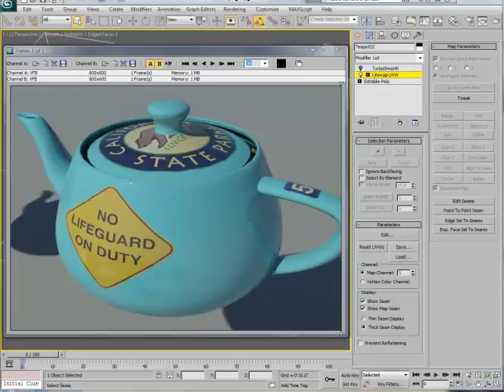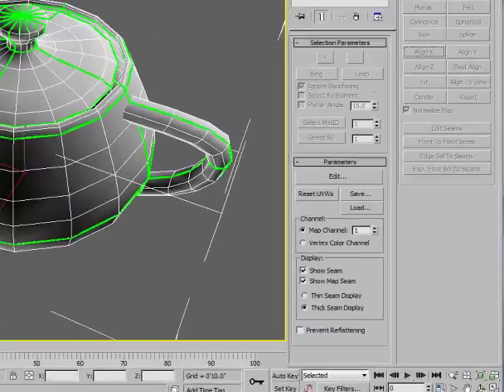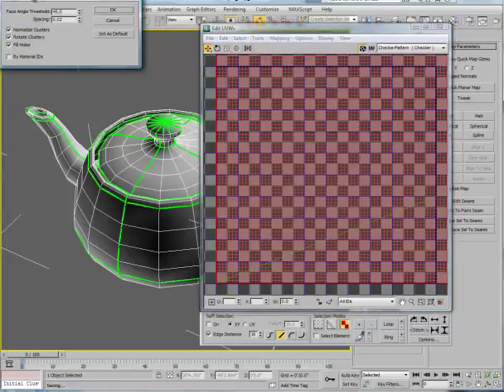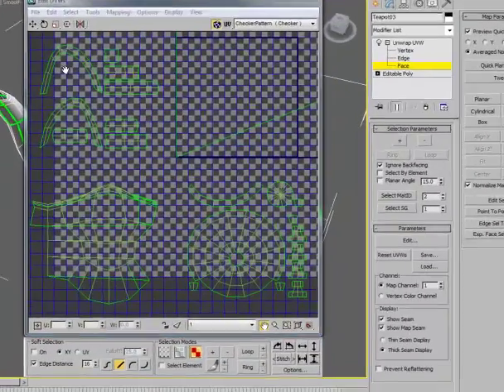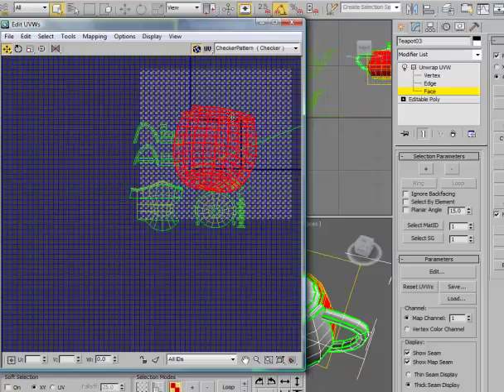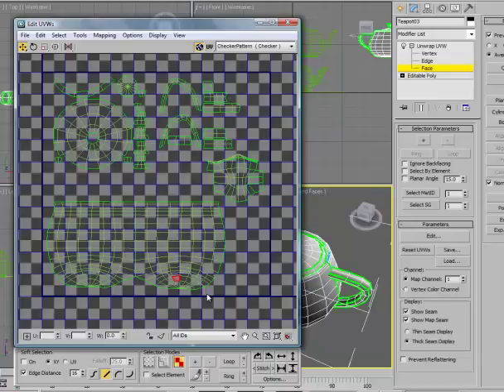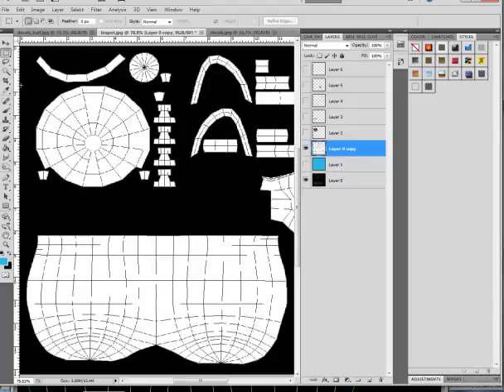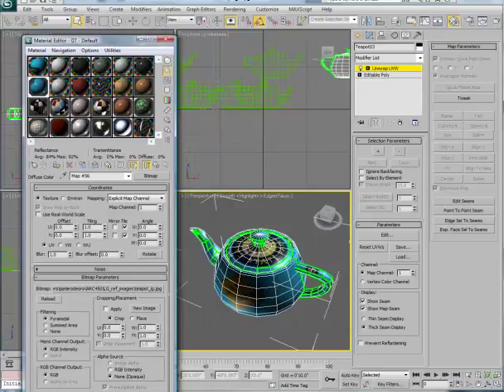8c_unwrap.mp4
3dsMax Material overview 3of3, Mental Ray